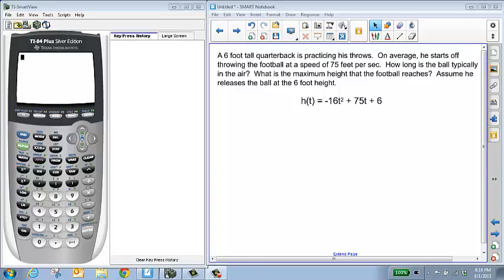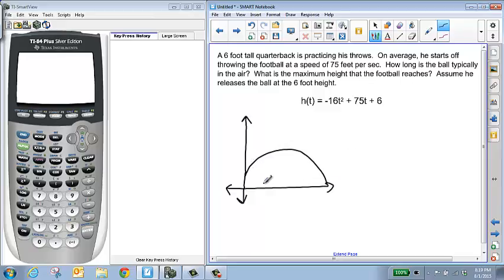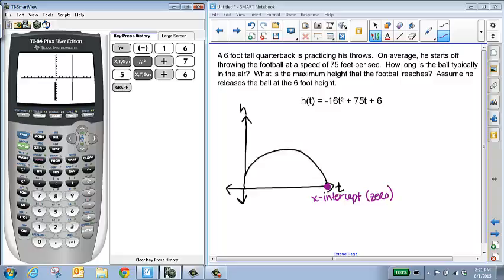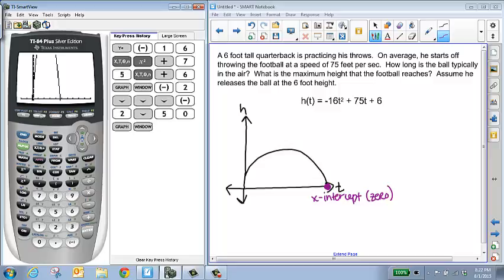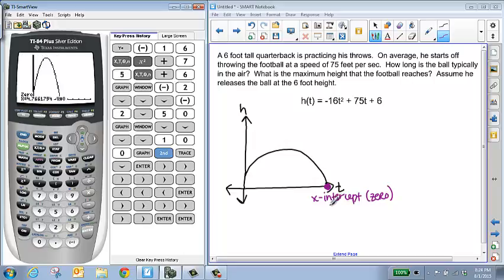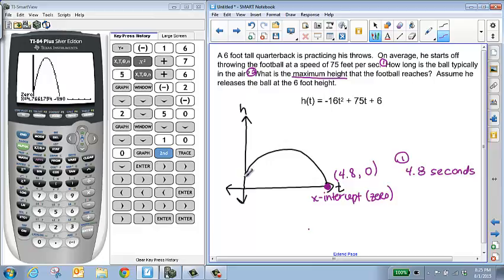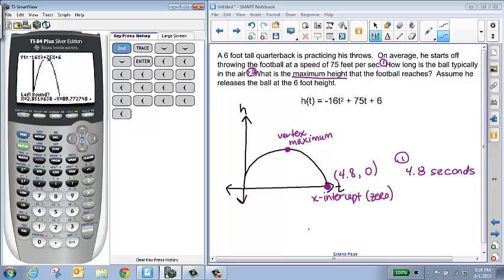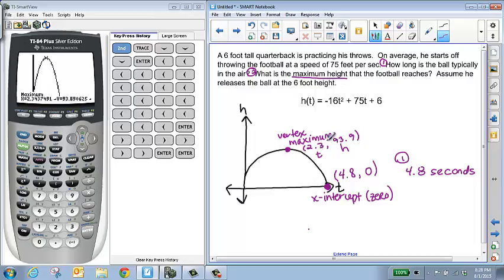Quadratics Graphing Calc 3